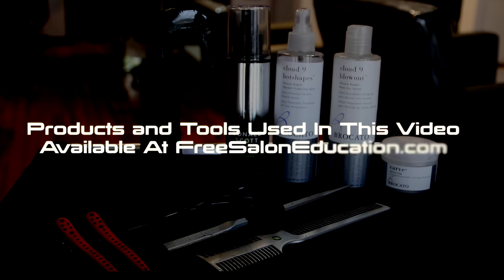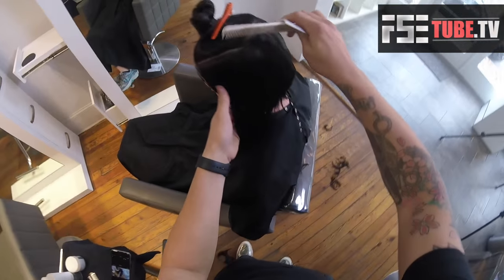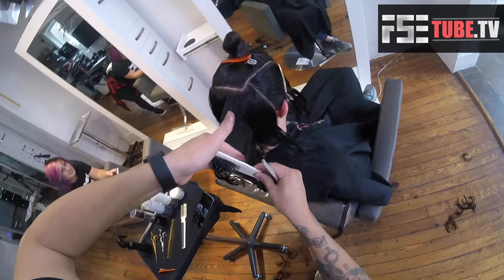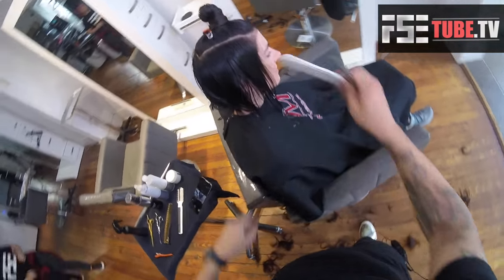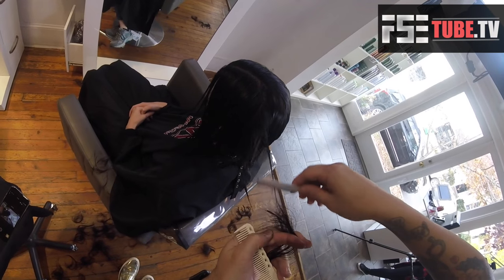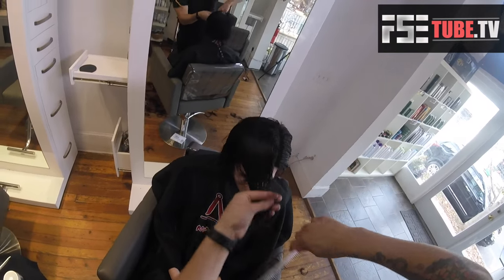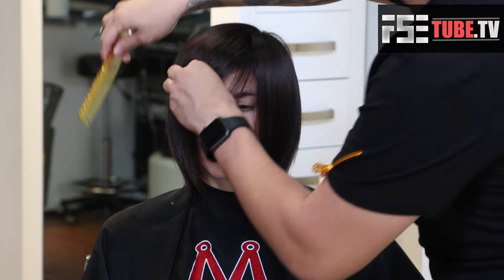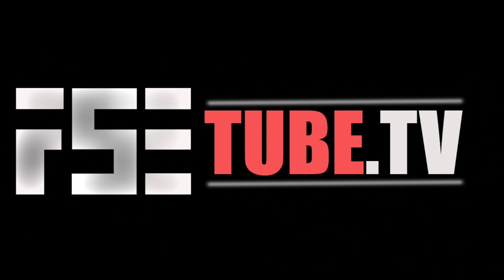Razor Haircut on a Medium Length Bob Step by Step Makeover